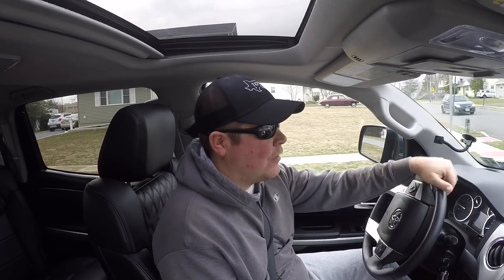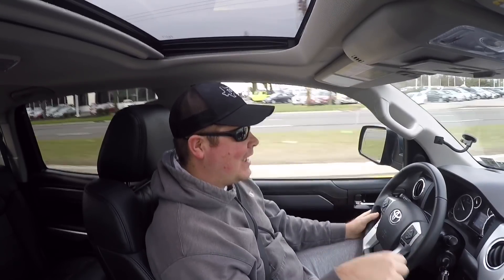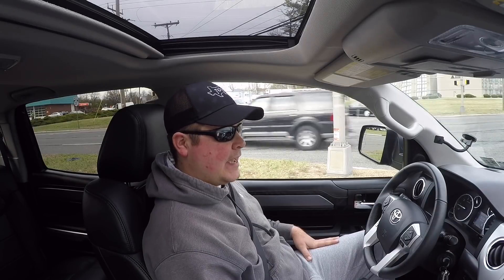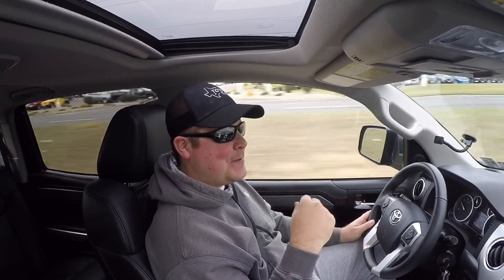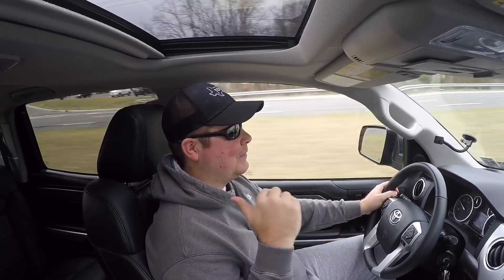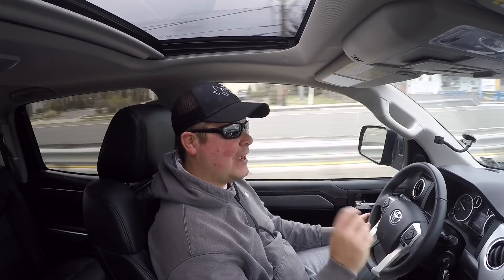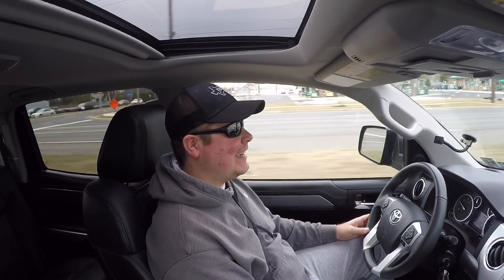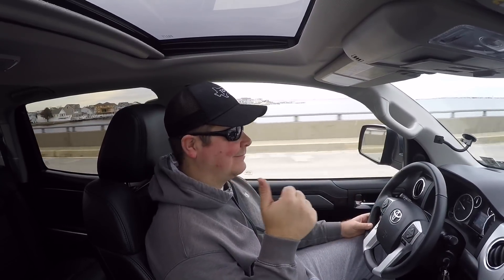You May Think Im Crazy With These Potential Upgrades To The Platinum Pro Tundra